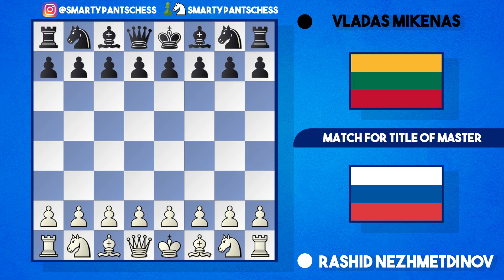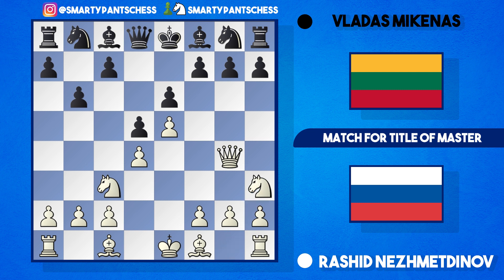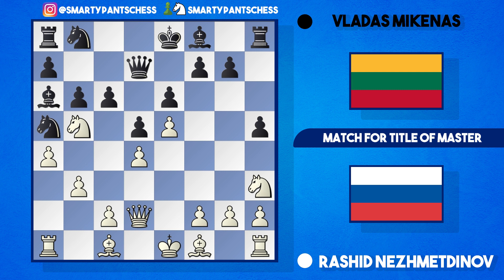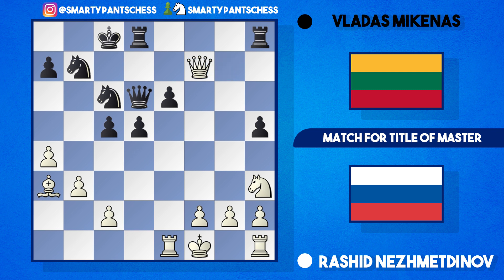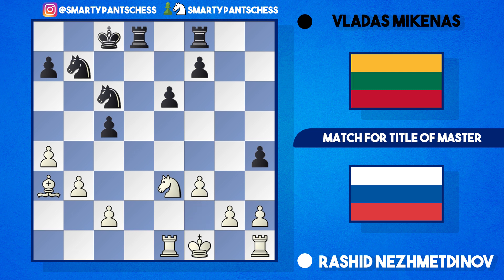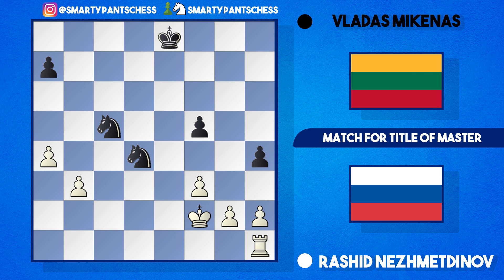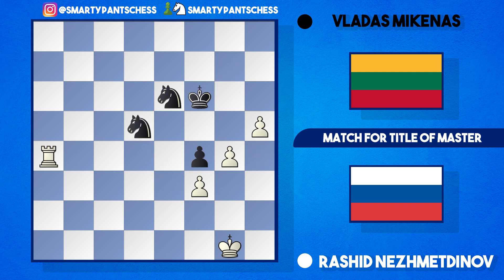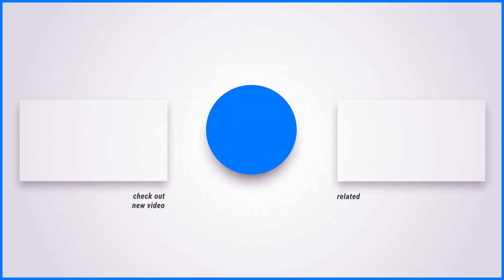The Best Game Of The Match Game 13 | Rashid Nezhmetdinov vs Vladas Mikenas | Kazan 1948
May the tactics be forever in your favour.

Rashid Gibiatovich Nezhmetdinov vs Vladas Mikenas
Match for the Title of Master (1948), Kazan URS, rd 13, Mar-??
French Defense: Winawer. Advance Variation General (C16)  ·  1-0
1.e4 e6 2.d4 d5 3.Nc3 Bb4 4.e5 b6 5.Qg4 Bf8 6.Nh3 Ba6 7.Nb5 Qd7 8.a4 h5 9.Qg3 Ne7 10.Qc3 Nec6 11.Qd2 Na5 12.b3 c6 13.Nd6+ Bxd6 14.exd6 Bxf1 15.Kxf1 Nb7 16.Ba3 c5 17.Re1 Nc6 18.dxc5 bxc5 19.Qg5 Qxd6 20.Nf4 Qe7 21.Qxg7 O-O-O 22.Nxd5 Qf8 23.Qxf8 Rhxf8 24.Ne3 h4 25.f3 f5 26.Nc4 Nd4 27.Kf2 Nxc2 28.Rxe6 Nd4 29.Re7 Rfe8 30.Bxc5 Nxc5 31.Rxe8 Rxe8 32.Nd6+ Kd7 33.Nxe8 Kxe8 34.b4 Nxa4 35.Ra1 Nb2 36.Rxa7 f4 37.Rh7 Nd3+ 38.Kf1 Nxb4 39.Rxh4 Nd5 40.Rh7 Ne3+ 41.Kf2 Nd1+ 42.Kg1 Ne3 43.Ra7 Kf8 44.Ra4 Ne6 45.g4 Kg7 46.h4 Kf6 47.h5 Nd5 48.Ra6 Ne7 49.g5+ Kf7 50.Ra5 Kf8 51.Kg2 Kf7 52.Kh3 Nc6 53.Rf5+ Kg8 54.Kg4 Ncd4 55.Rd5 Nc6 56.g6 Kg7 57.Rd7+ Kg8 58.Rd6 Ncd8 59.h6 1-0